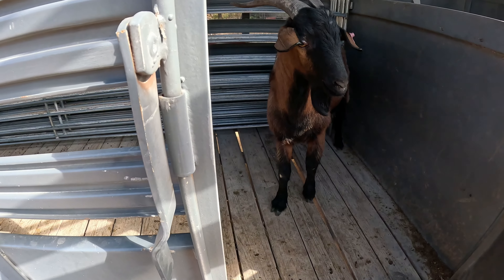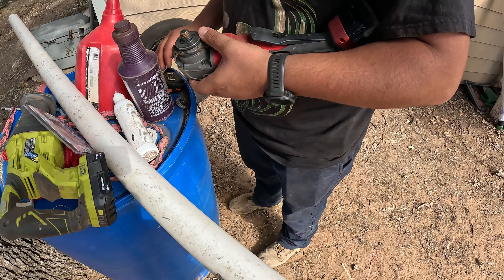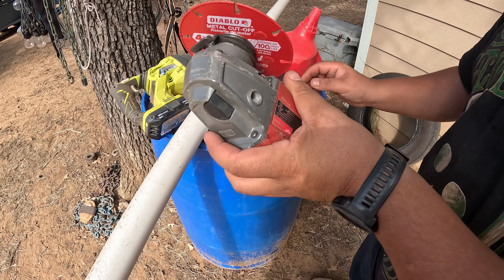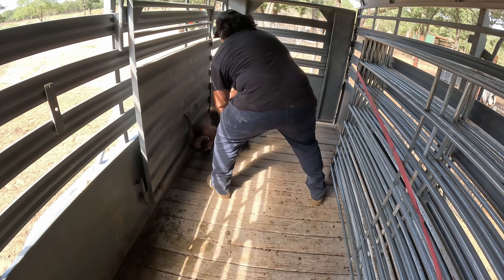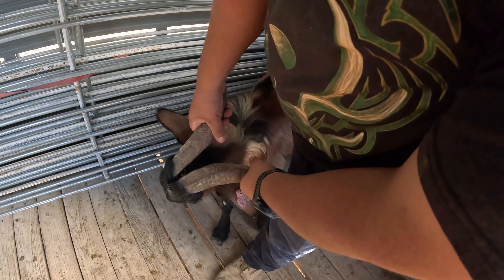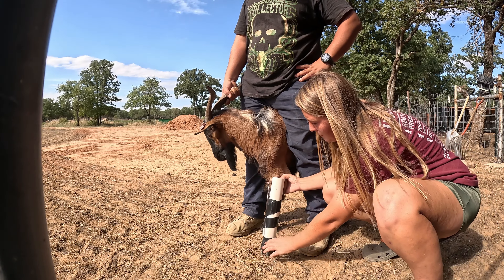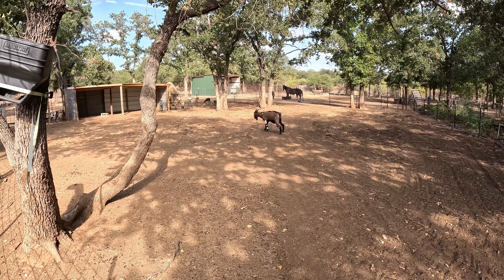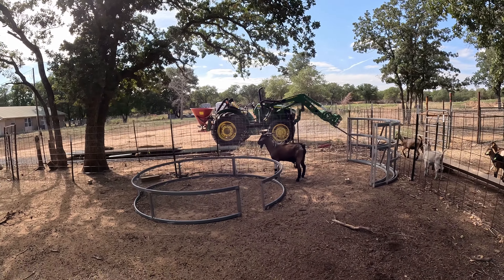Oh No! Goat Broke His Leg!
✅ Jr Herdsire broke his leg fighting another billy goat
✅ How to build your own leg splint from start to finish
✅ How to put the leg splint on a goat from start to finish
✅ A close look at where the break is and how severe it is